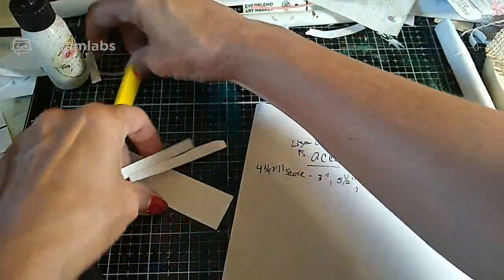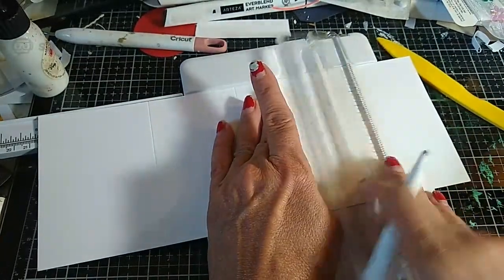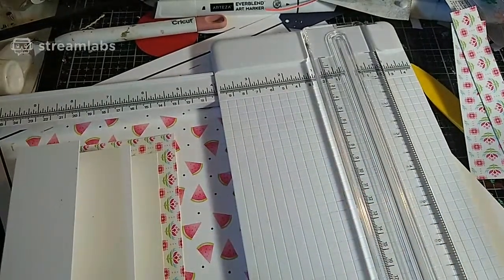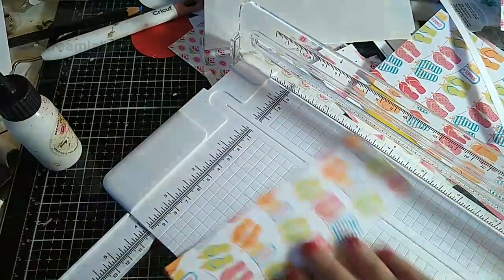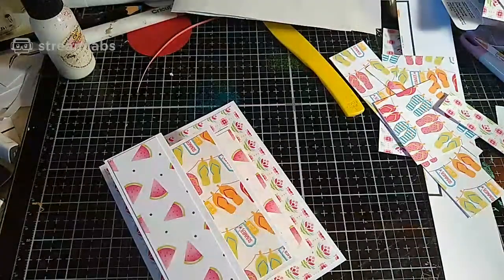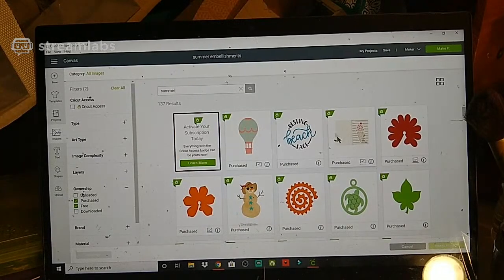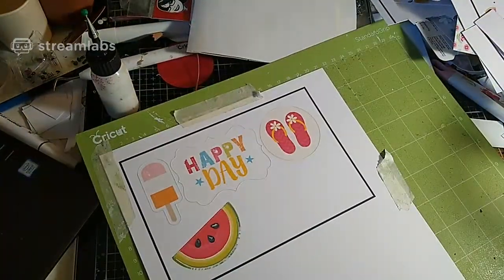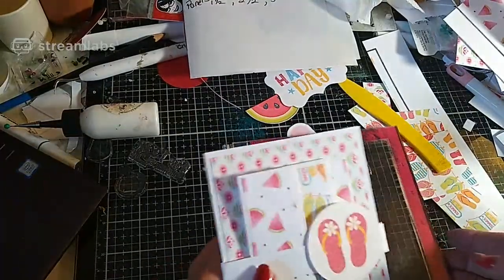Cricut Print and Cut pattern paper to make an Accordion fold card